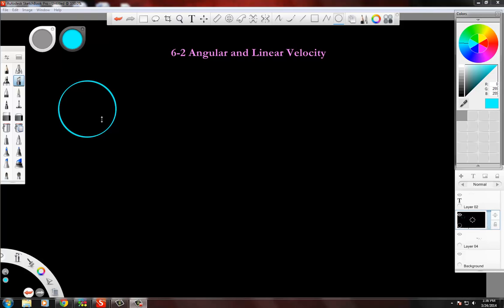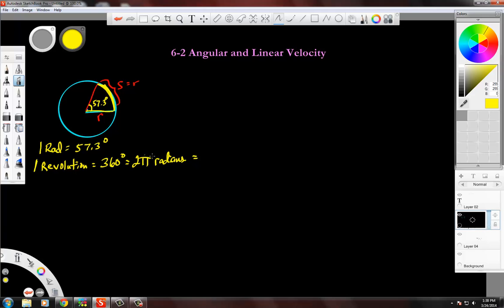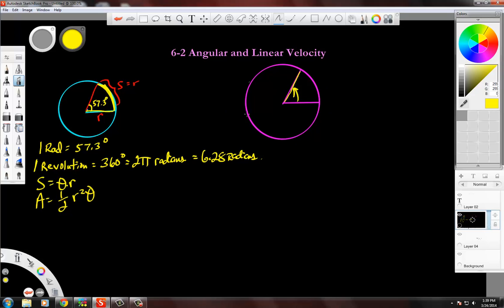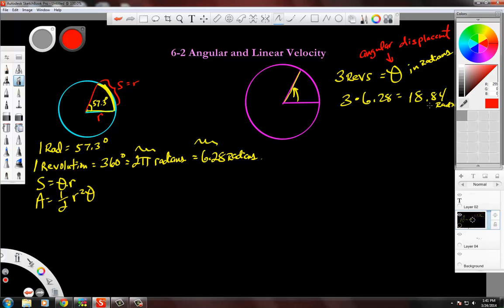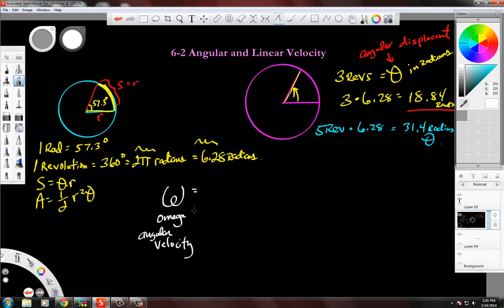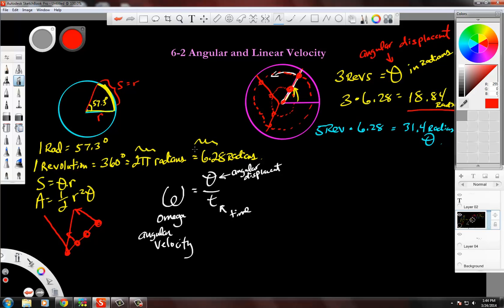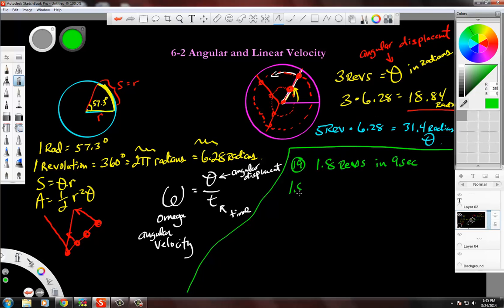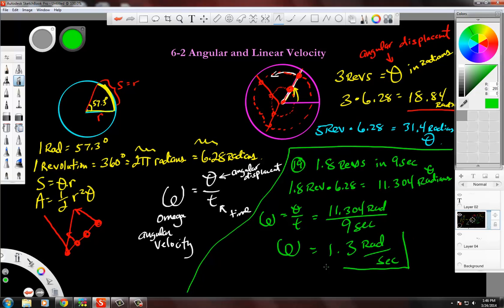6.2 angular and linear velocity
6.2 angular and linear velocity